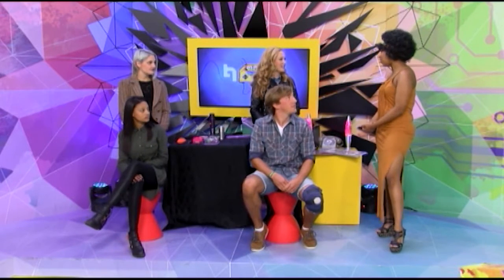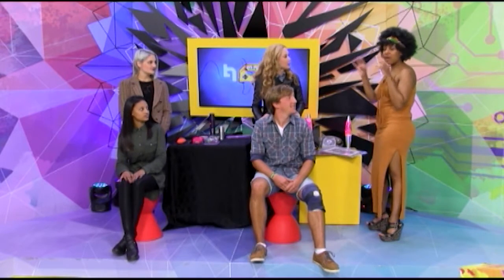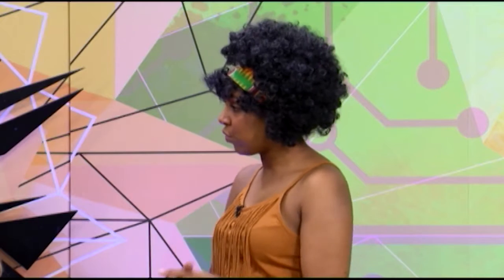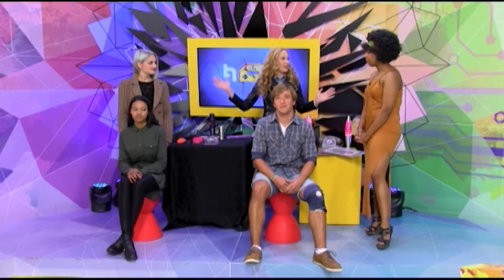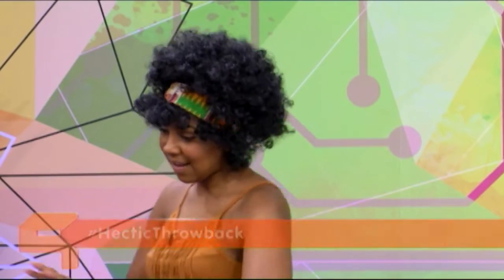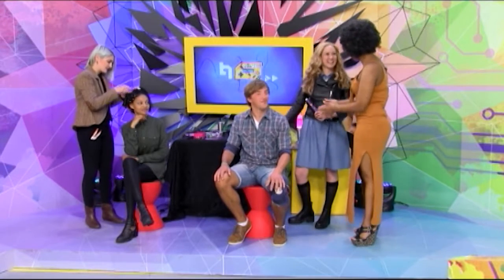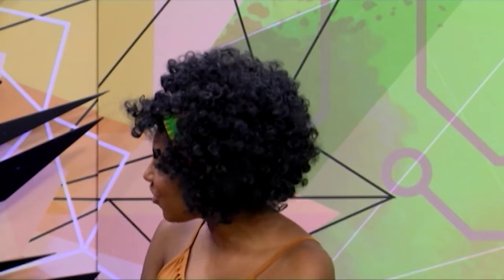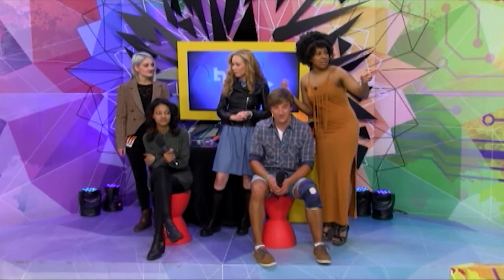HecticThrowback: 70s Hairstyles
Ever wondered how to pull off a 70's inspired hairdo? Join Laurian as she gets some tip from our Hair Stylist on hectic99tube!